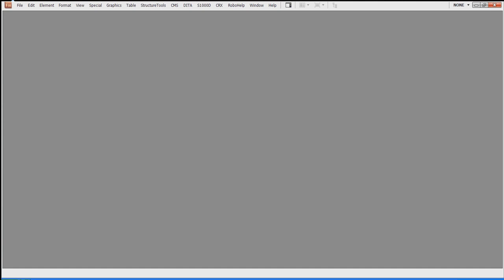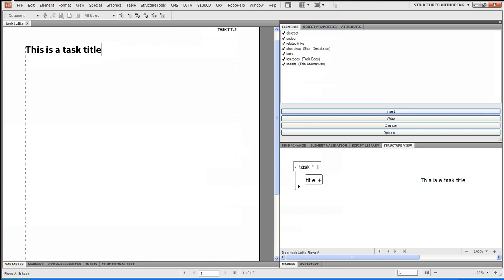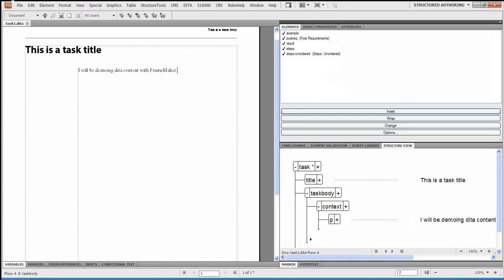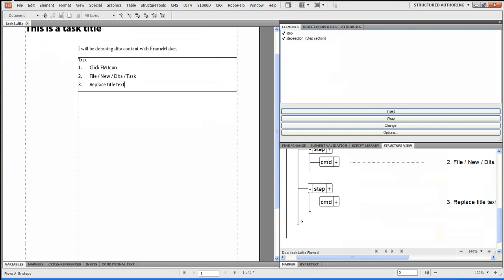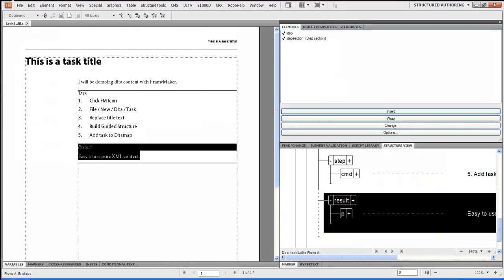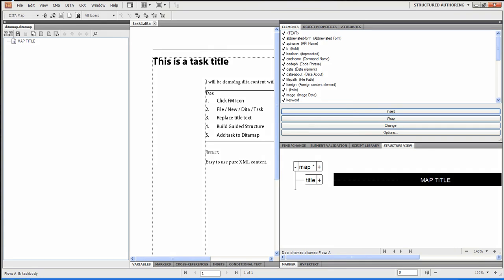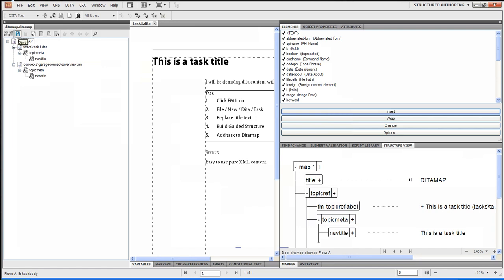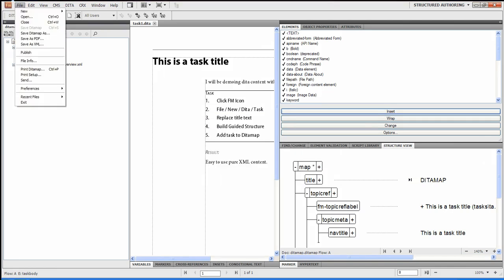FrameMaker is an easy but powerful tool for creating and publishing XML content (including DITA)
FrameMaker 10 Is An Easy To Use Tool For Creating And Publishing XML Content (including DITA 1.1 & 1.2)